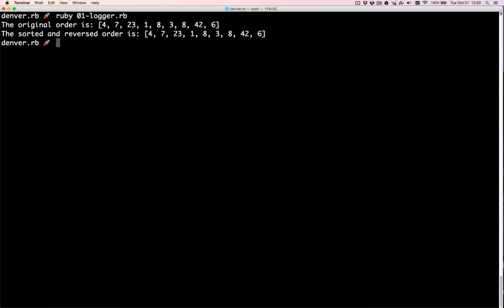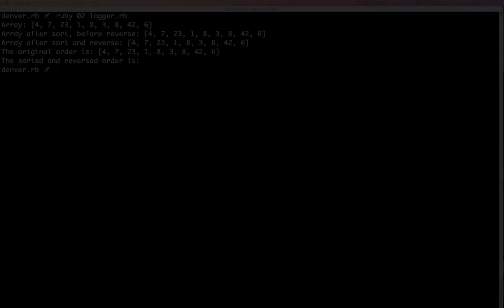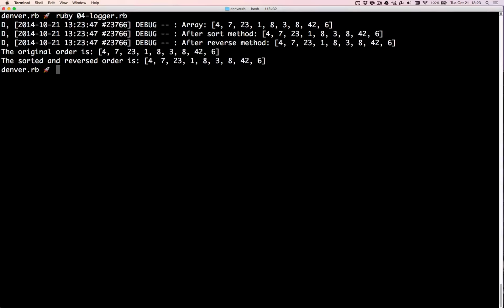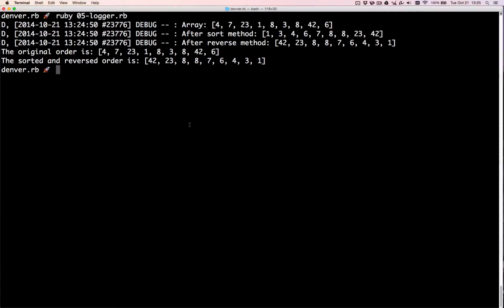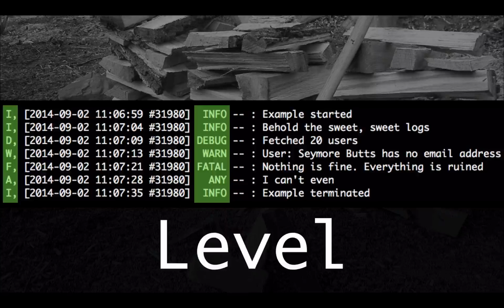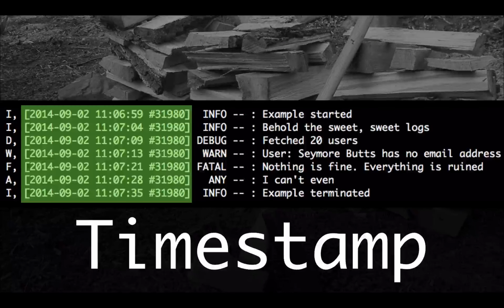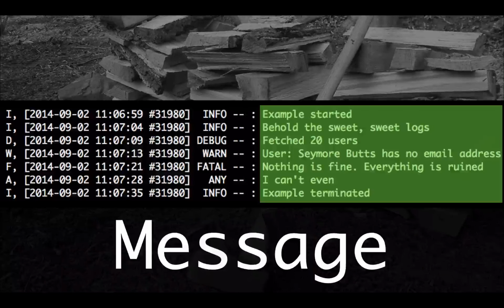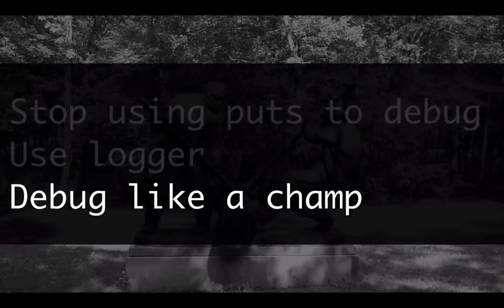Debug with Logger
An introductory talk on using the Logger from the Ruby standard lib. vs. `puts` style debugging. Presented at denver.rb and now packaged as a handy screencast!